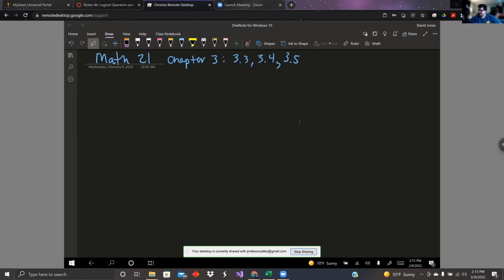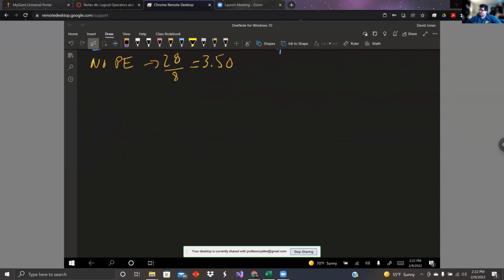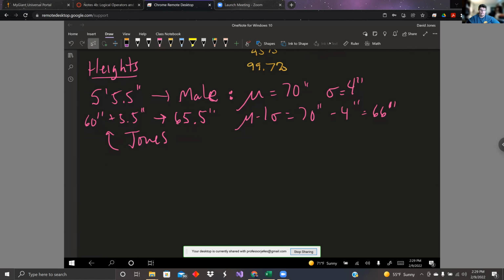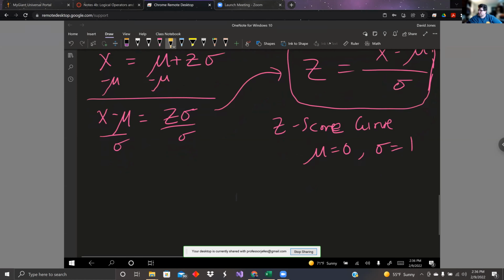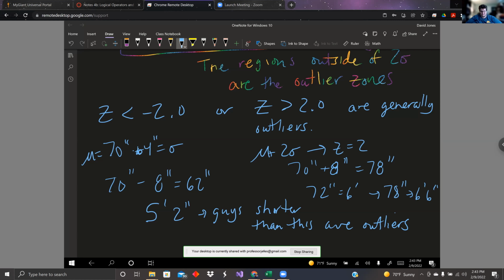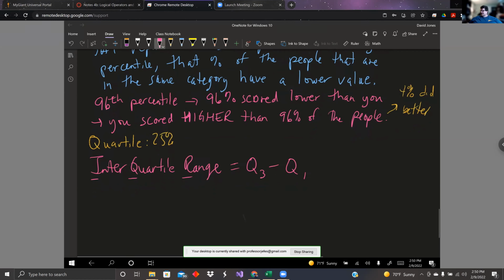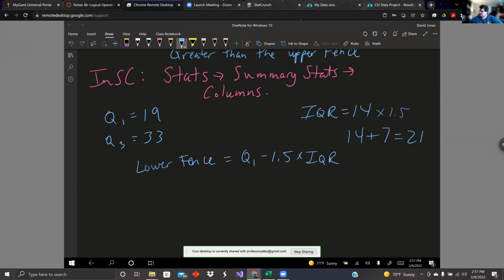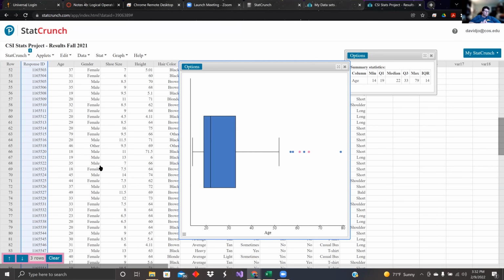Math 021 Intro to Stats Spr 2022, Ch 3b: Measures of Position, Outliers, 5 Number Summary & Boxplots